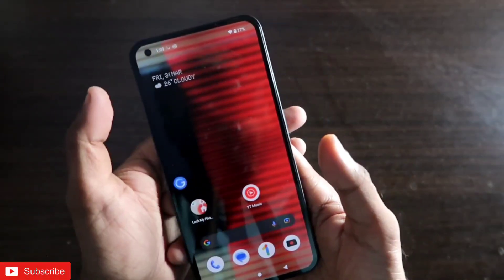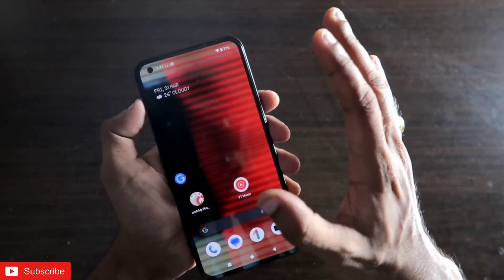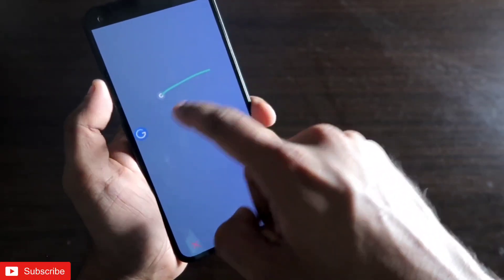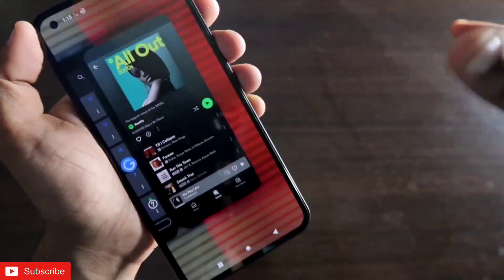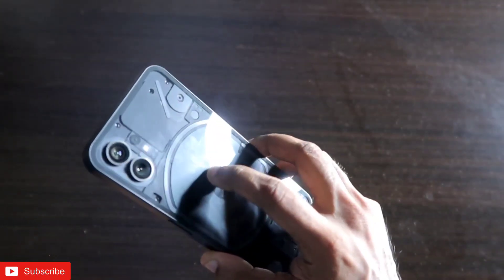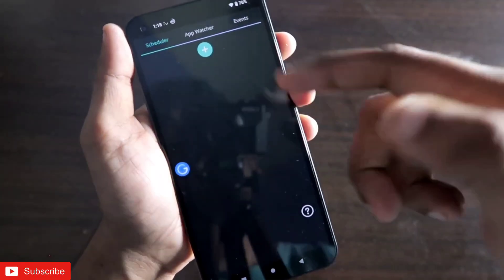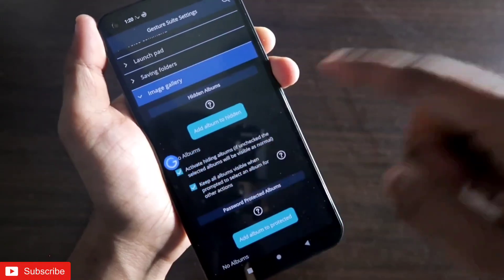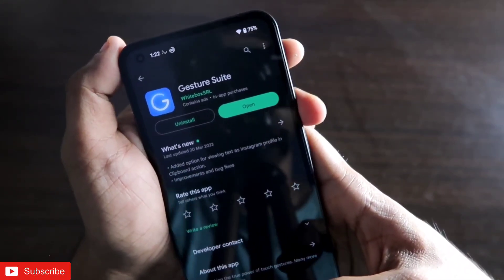Activate Shake Gestures in Nothing Phone 1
Hey guys in this video I am discussing how you can activate air gestures and shake gestures in the nothing phone 1.